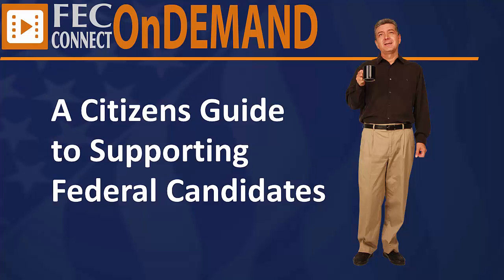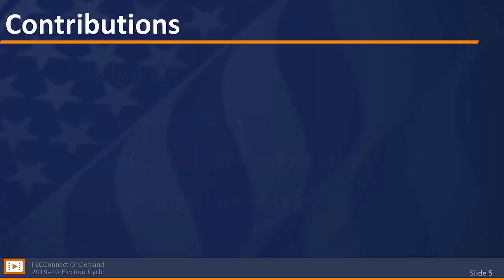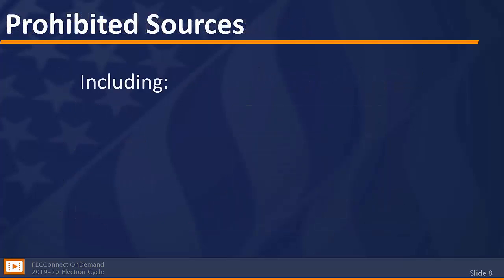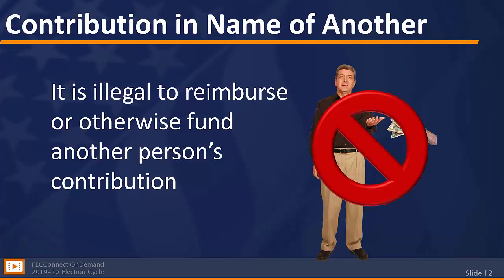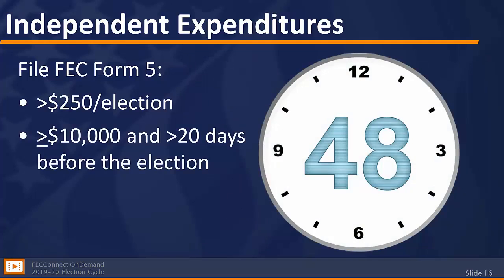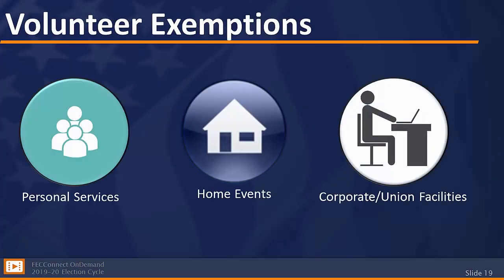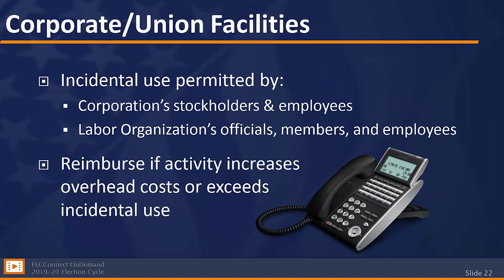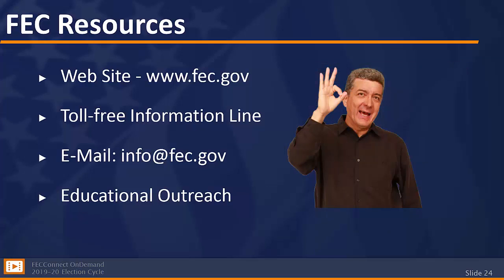🔴👀🔴 Campaign Contribution Limits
Someone try to explain how Hitlery Clinton came up with $1.2 billion to piss away on the 2016 election!!!
An overview of three common ways citizens may support candidates: contributions, independent expenditures and volunteer activities.